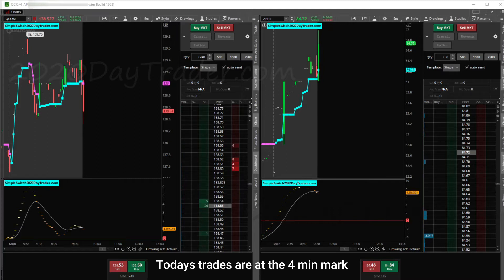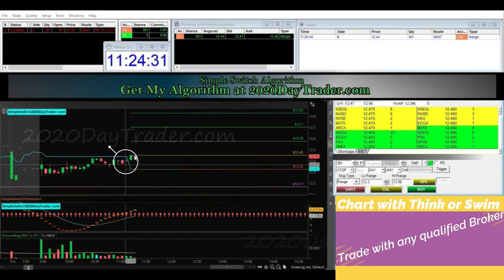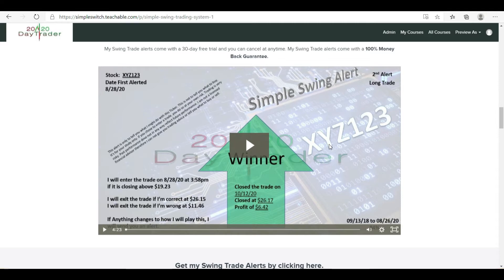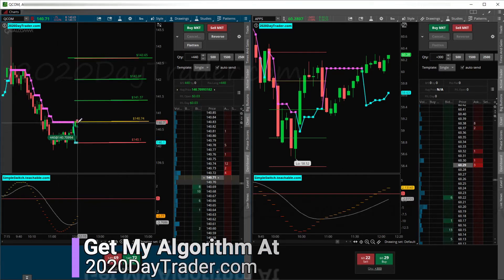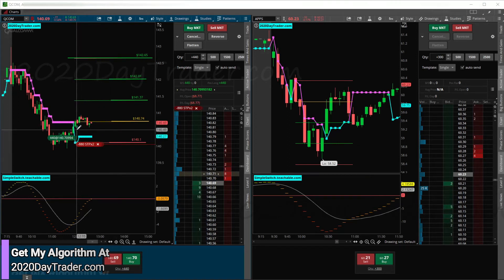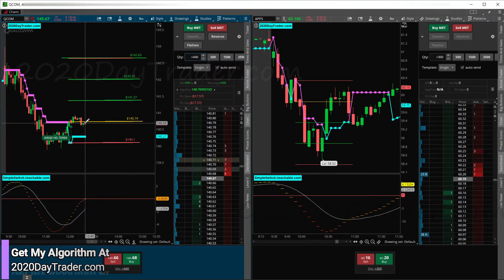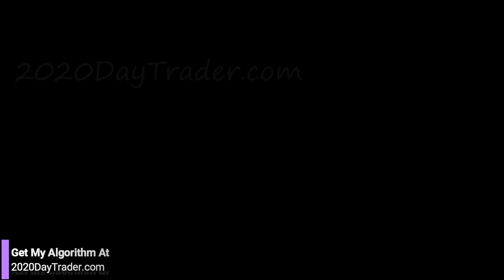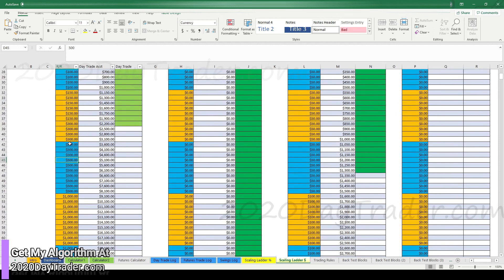RED DAY :( 71621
Learn More About my Algorithm and Strategy
My trading Log/Journal
Excel Log Book 2021 - Requires Microsoft Excel | 2020DayTrader (teachable.com)